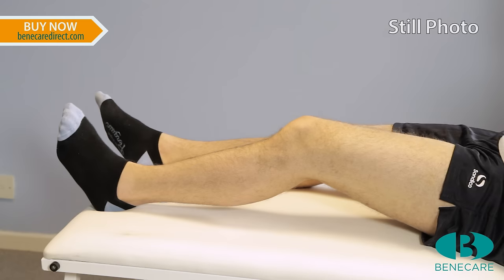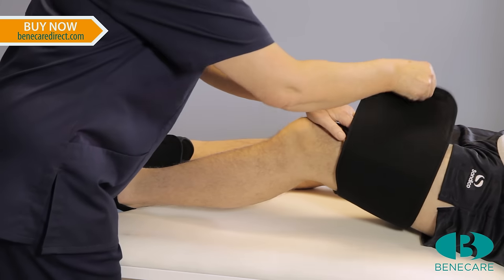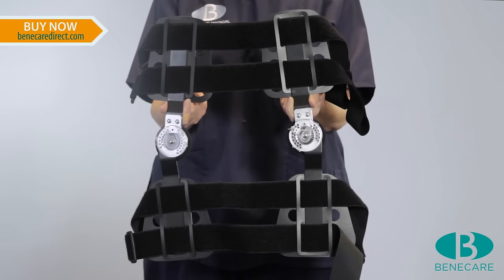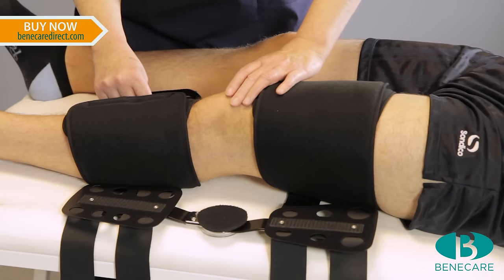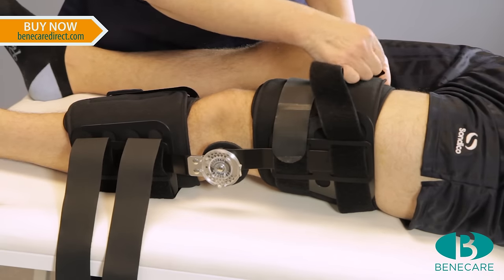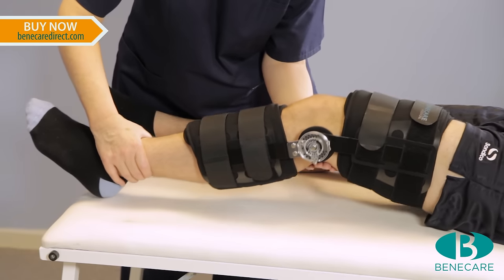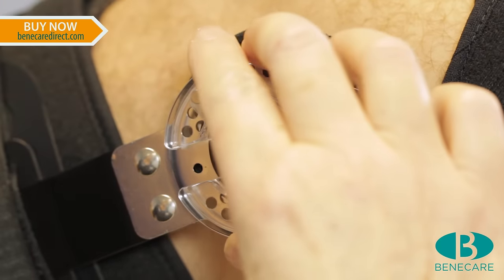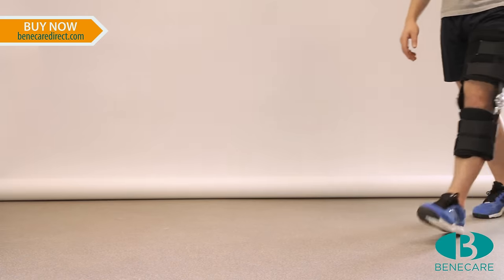Benecare ROM (Range Of Motion) Knee Brace: How To Apply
The Benecare Range of Motion Knee brace allows controlled adjustments and restriction, of flexion and extension of the knee.  Using the dial lock hinge, it can be set to limitations at various degrees in flexion and extension.

The universal design allows use for multiple orthopedic conditions associated with the knee.